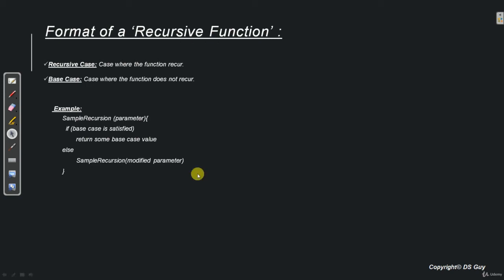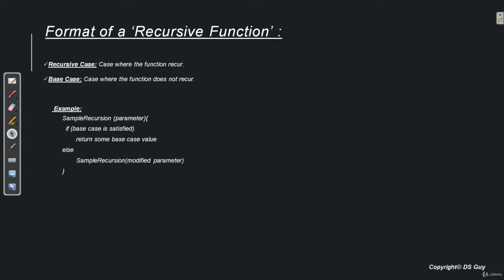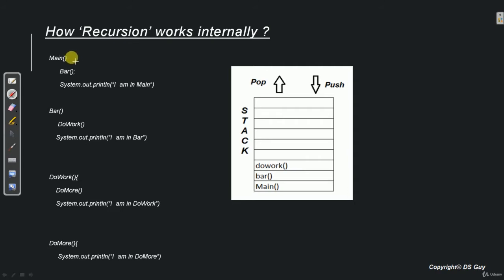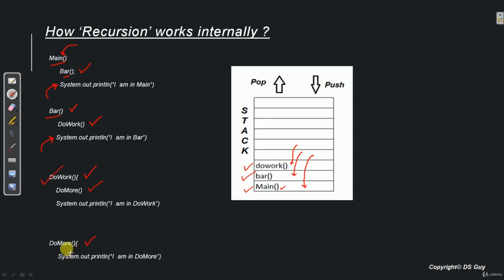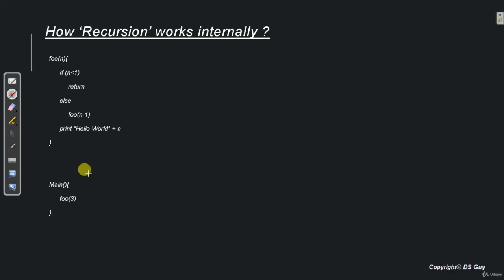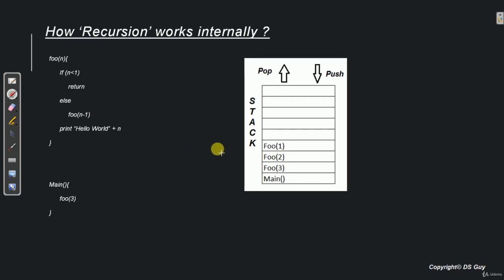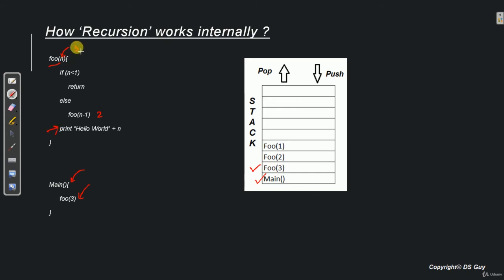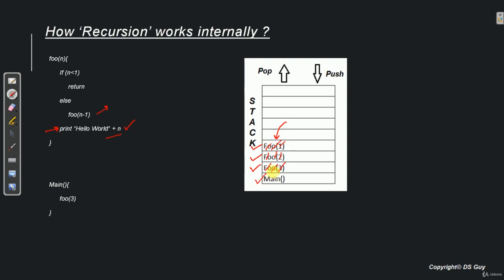How Recursion Works & Memory Allocation(C/C++ langauge) Lec-4